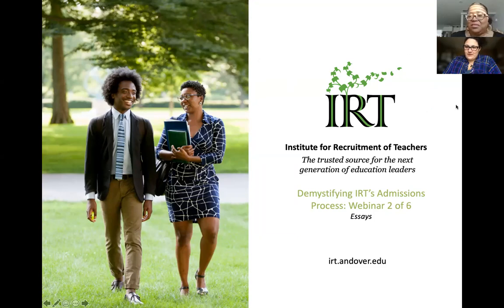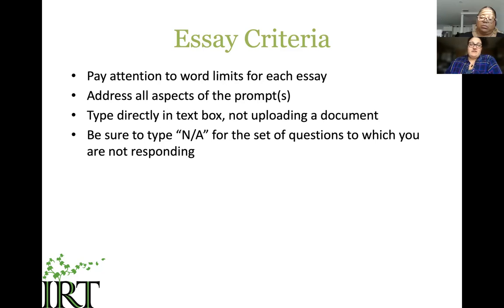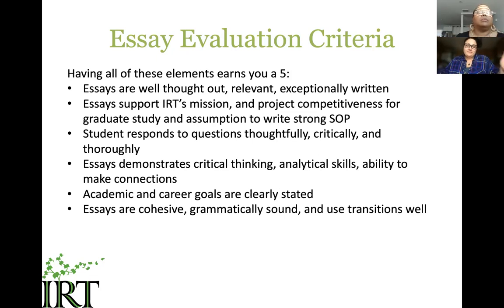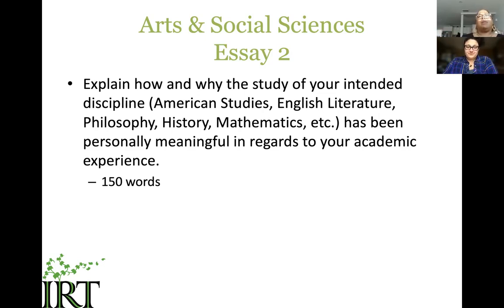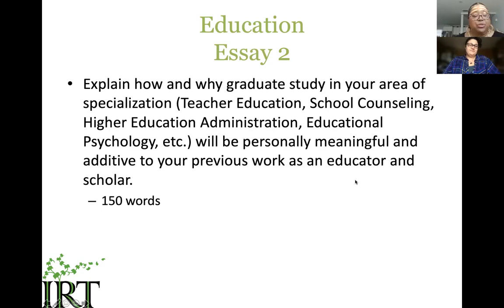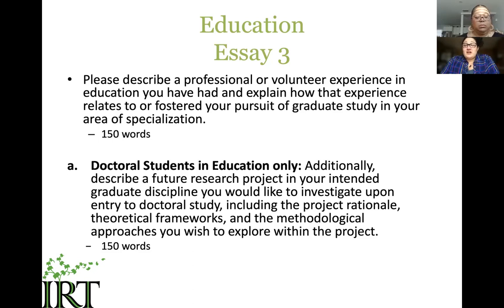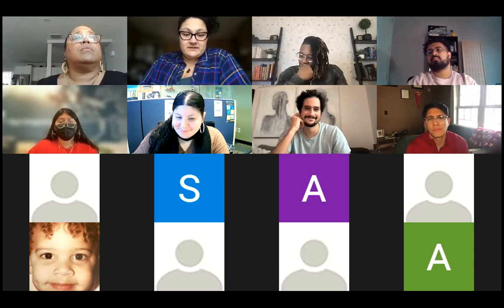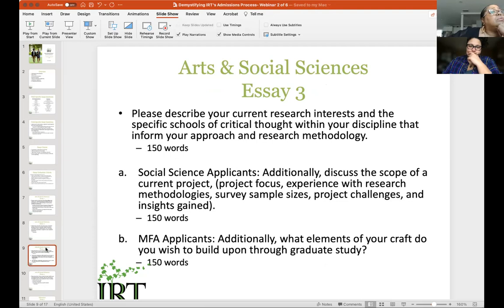Demystifying IRTs Admissions Process Web 2 of 6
This webinar was live streamed on Thursday January 13, 2022. This is the second webinar in a series of six which seeks to demystifying the application process for the Institute for Recruitment of Teachers.